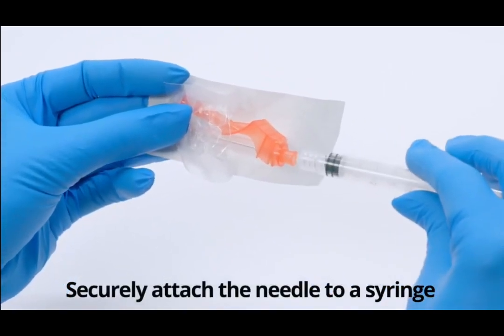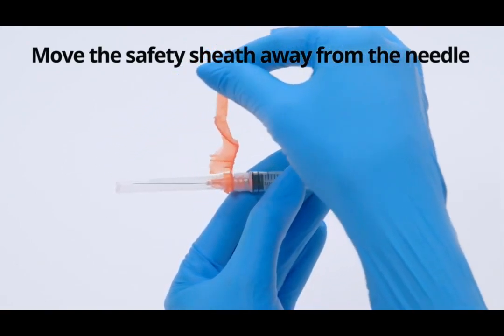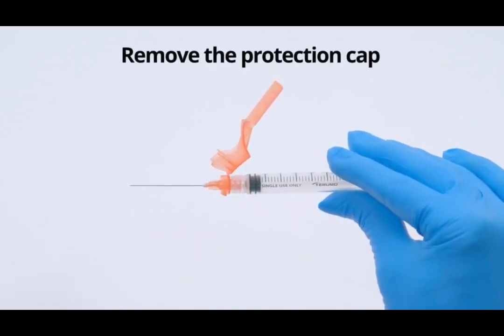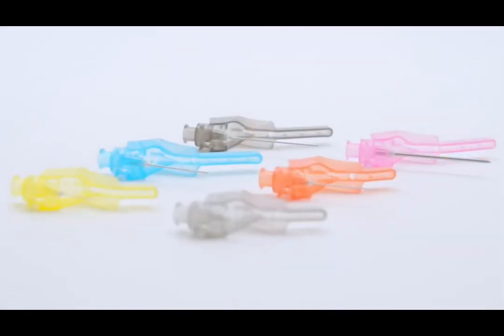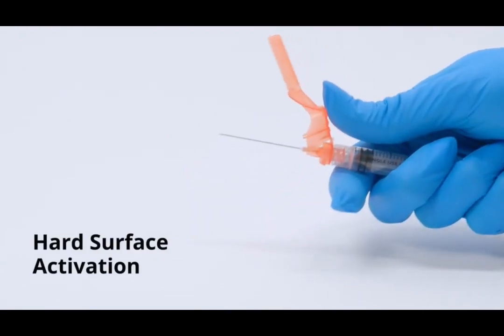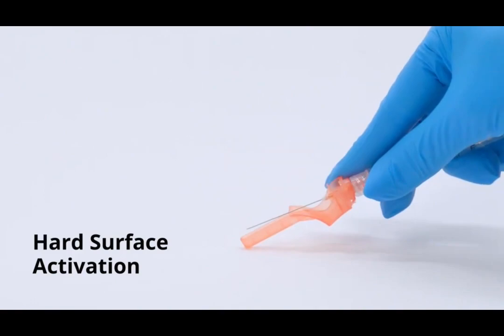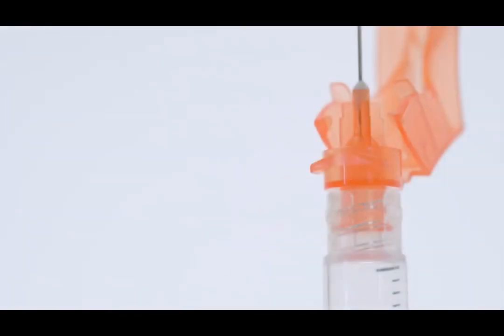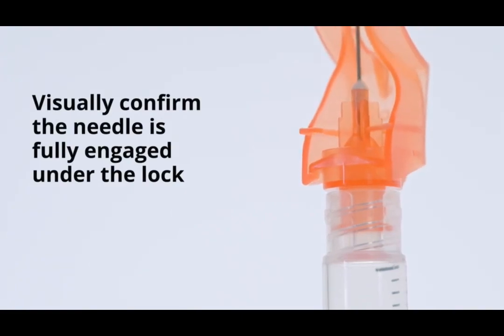Medical Product Instructions Voice Over | Mandy DeLuca